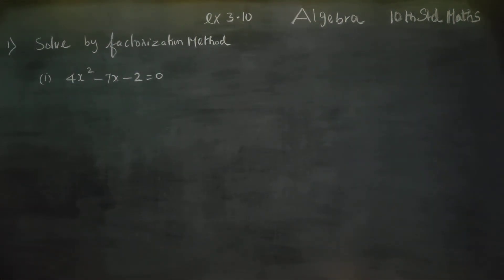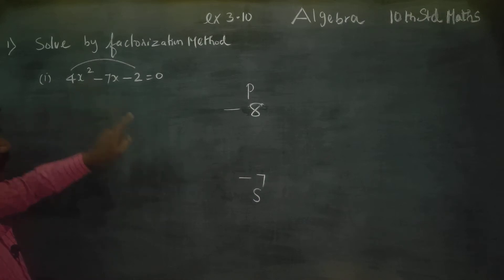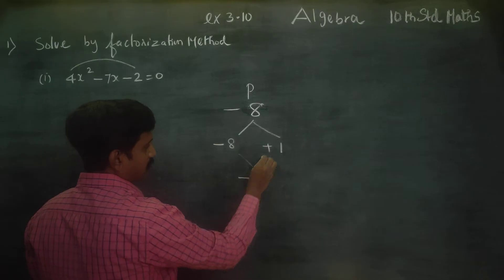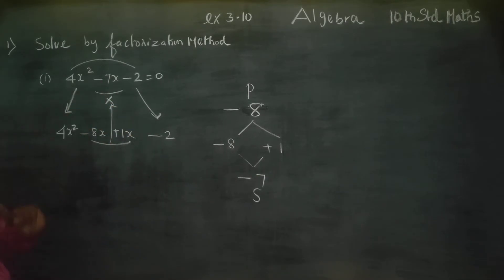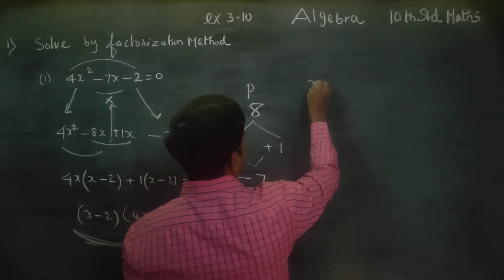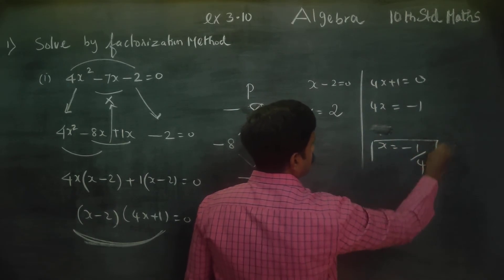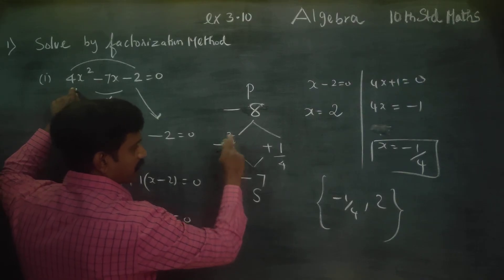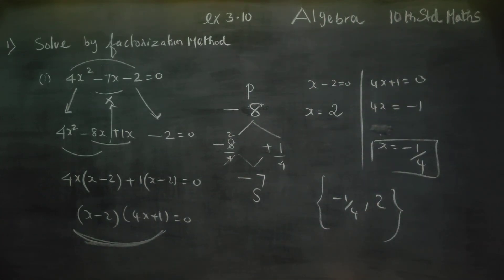10th Std Maths Ex.3.10(1)(i) Solve by factorization method 4x^2-7x-2=0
X std MATHEMATICS